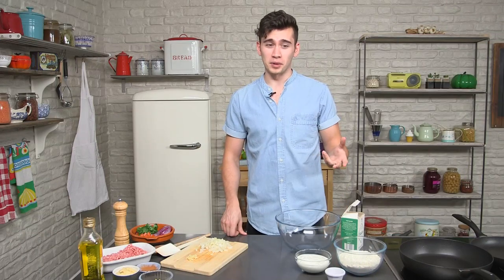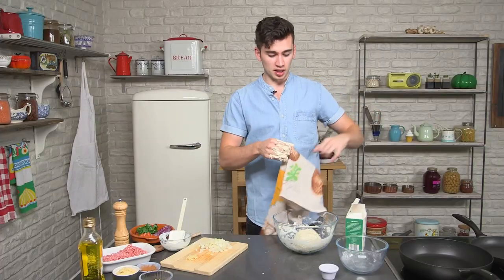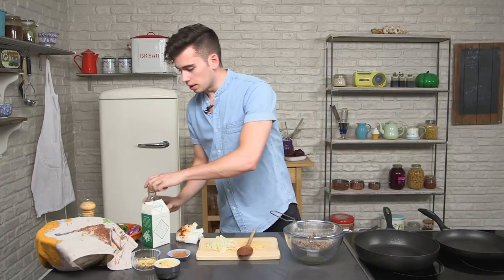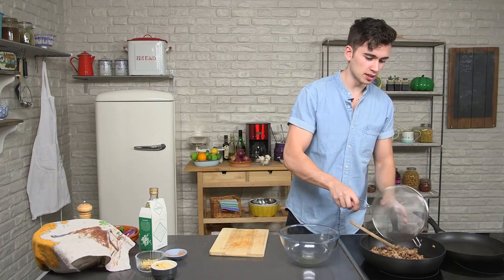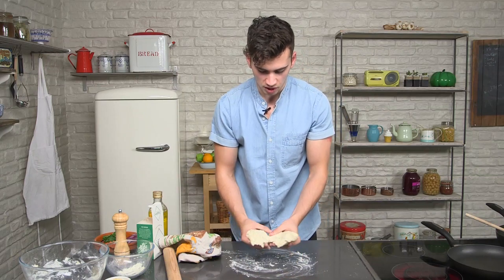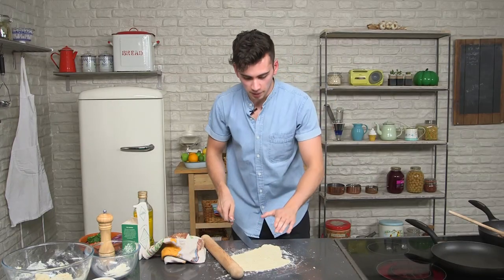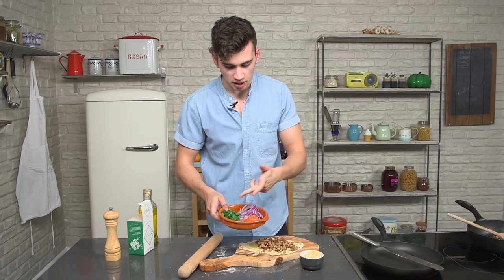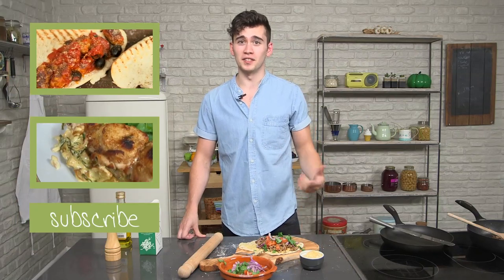Turkish Lamb Flatbread Pizza | Eat Up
In this episode of Eat Up, Young and talented Chef Sam Stern shows you how to make a great Turkish Flat Bread Pizza perfect for for a quick and easy dinner.

280 g Plain White Flour
1 tsp Cumin Seeds
220 ml Natural Yoghurt
Pinch of Salt
250 g Quality Lamb Mince
Olive Oil
1 Small Onion Finely Chopped
1 Garlic Clove, Crushed
2 Pinches of Cinnamon
1 tsp Mixed Spice
Handful of Pine Nuts
Salt and Pepper
Red Onion
Tomatoes
Fresh Coriander
Hummus

STEP 1: FRY MEAT
Fry lamb in a very hot pan without oil. Turn quickly to brown. Drain in a sieve. Wipe pan. Fry onion in a little oil on a low heat for 5 minutes. Add garlic, cinnamon and spice. Cook for 2 mins. Add meat, seasoning, pine nuts. Stir for 1 minutes and remove from heat.

STEP 2: MAKE FLAT BREAD MIXTURE
Make flat bread mixture and cut into 4 balls and cover. Roll one into a very thin circle with rolling pin or wine bottle. Heat an oil free pan.

STEP 3: COOK BREAD
Cook the bread for 1 minute till faint brown spots appear. Turn and repeat on other side. Don’t over cook Remove from the pan and cover. Continue with other three balls of dough.

STEP 4: FINISH AND SERVE
Spread the warm breads with hummus. Top with the meat filling and salad. Roll and eat.